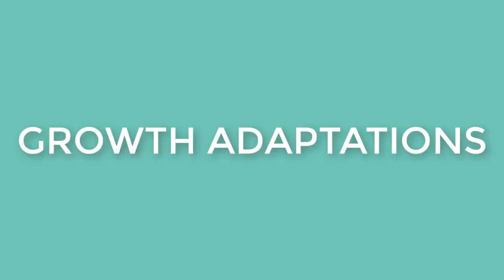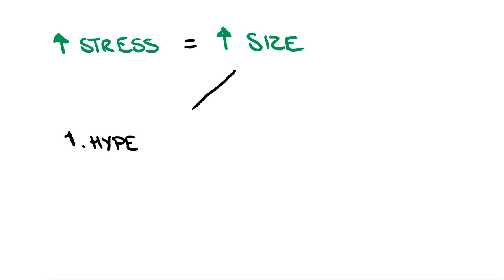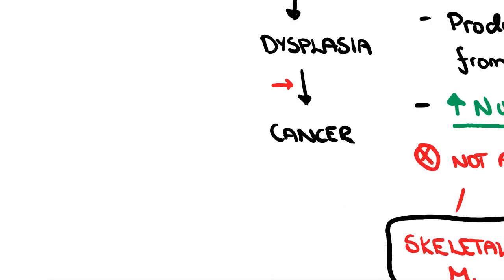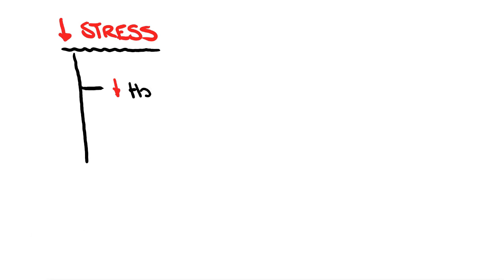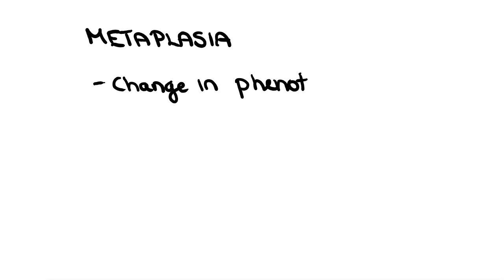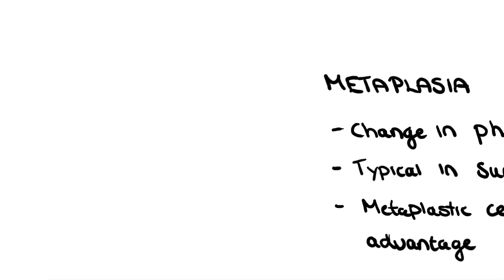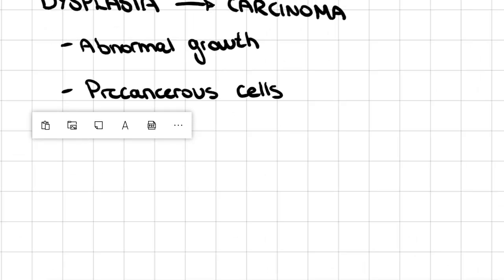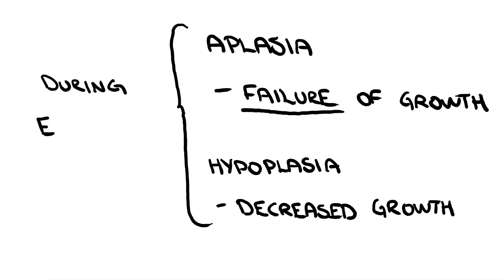Growth adaptations in pathology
In this video we'll discuss growth adaptations/cellular adaptations in pathology and their characteristics. You'll learn about hyperplasia, hypertrophy, dysplasia, aplasia, metaplasia and hypoplasia!

I use "Fundamentals of pathology - By Husain A. Satar" for my pathology videos.

Leave any questions in the comment, I'll be happy to answer!